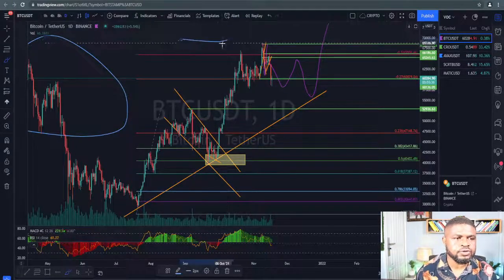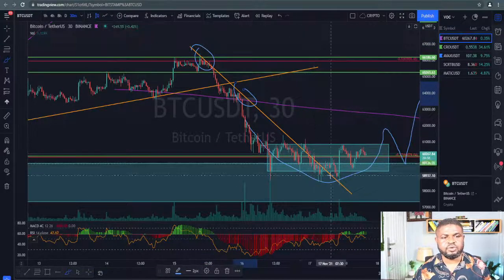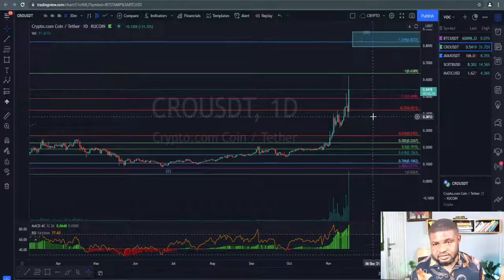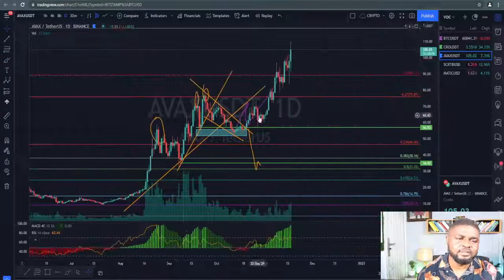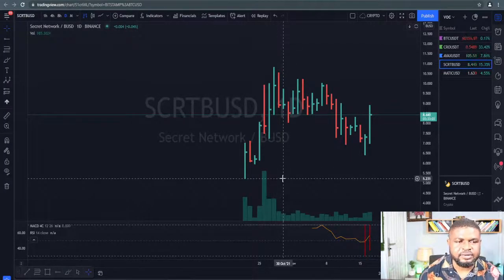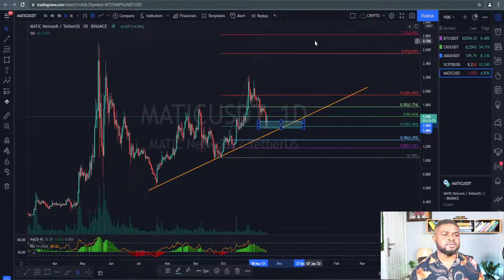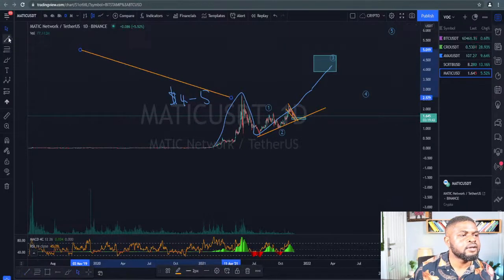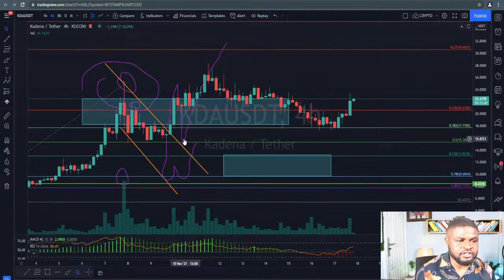Bitcoin - Crypto.com Coin - Avalanche - Secret & Polygon Price Forecast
Hey friends, it's VOC "Voice of Chart" session with Clinton Onos "MrWhatever" where together we analyze various cryptocurrency charts and make reasonable price predictions. Crypto Chart Forecast TechnicalAnalysis Bitcoin Altcoin Bitcoin, CRO # Avalanche

► YouTube FREE Webinar That Changed MY LIFE!
► Did you know, YOU can MAKE $100 daily? (EASY METHOD)

Follow @realclintononos

Also, most information shared herein was found publicly on the internet. As you know the internet is home for all therefore, the data may have been doctored or misrepresented by the internet. All information is meant for public awareness and is public domain. This information is not intended to slander harm or defame any of the actors involved but to show what was said through their social media accounts. Please do your own research.

Markets Alarm --- Stock News --- Forex News --- Crypto News --- Trading Analysis